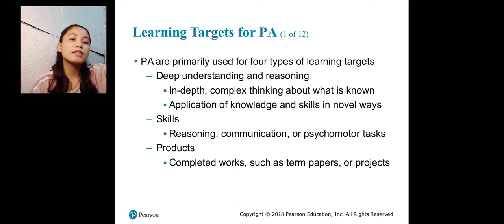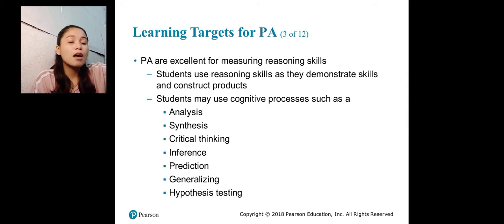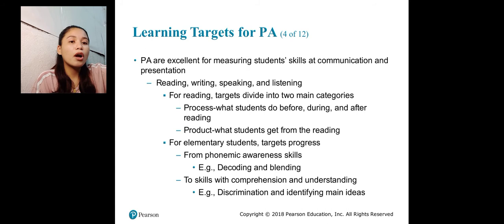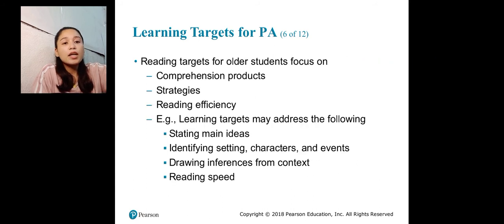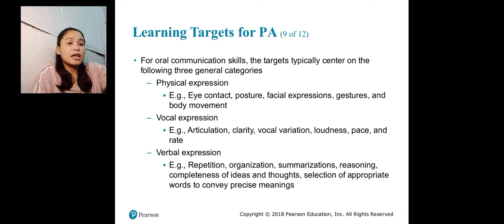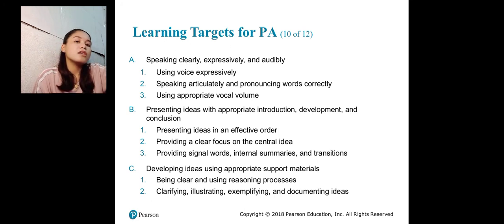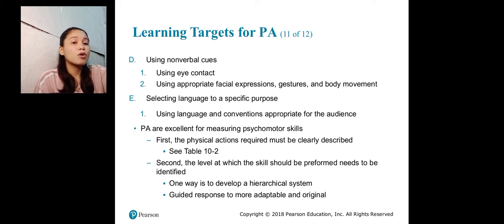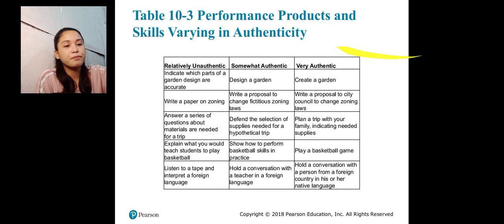Topic: Learning Targets of Performance Assesment by Shella Mae S. Bolhano